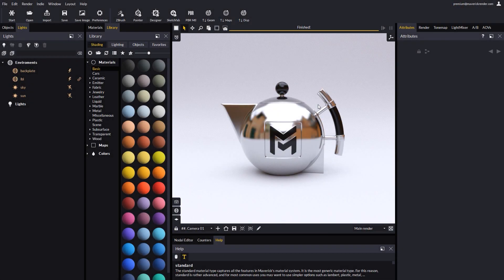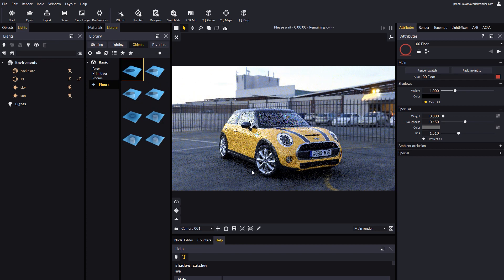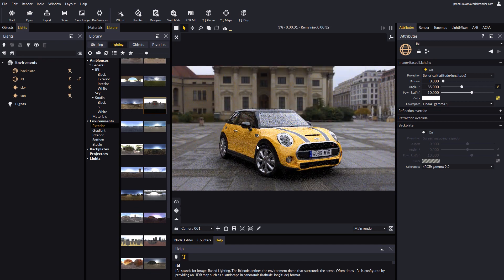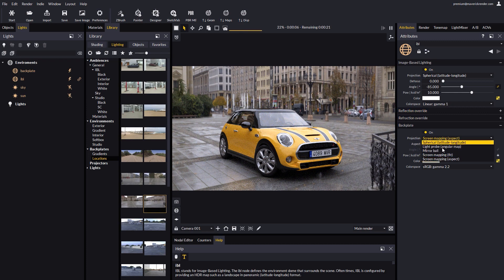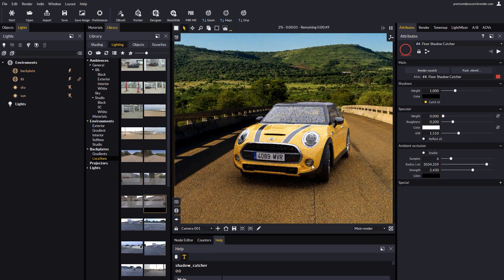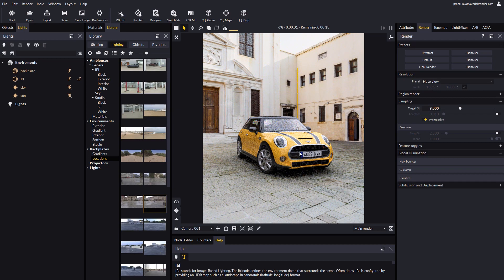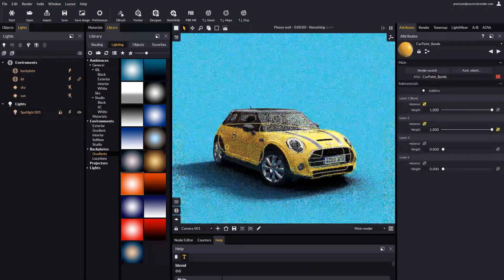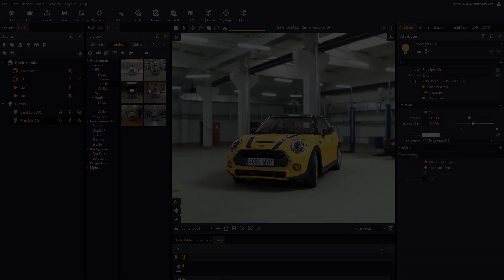MAVERICK RENDER: 14 SHADOW CATCHER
In this tutorial, you will learn how to use the shadow catcher in Maverick
Shadow Catcher is a type of material you can use to integrate your 3d model directly into a photo, or over an HDRI background.
It works by catching the shadows that your light setup would normally produce on geometry and using those to modulate the background image, visually anchoring the model and helping you achieve a believable integration.